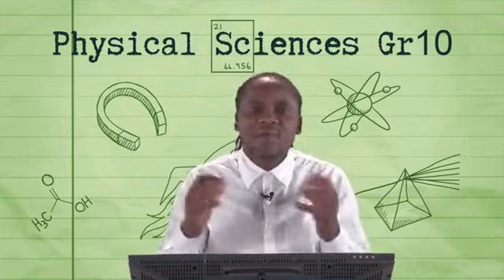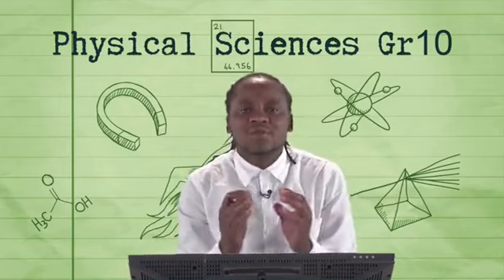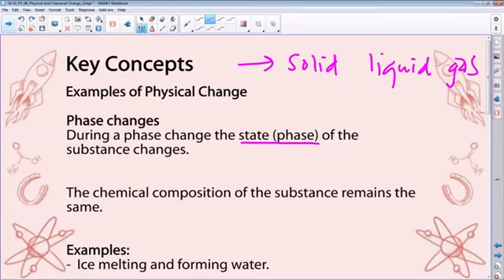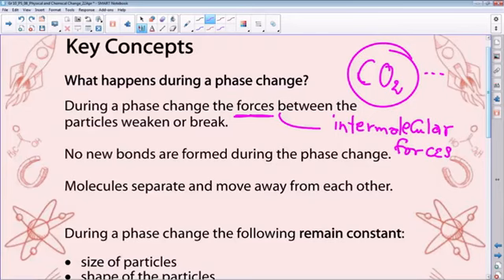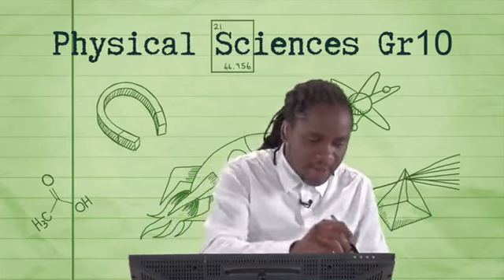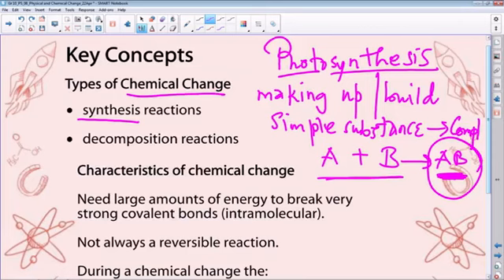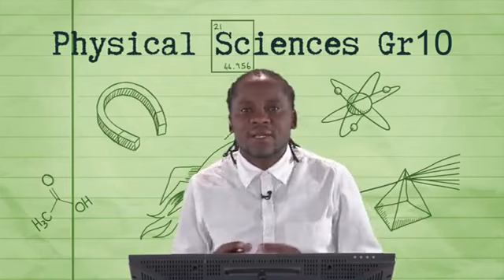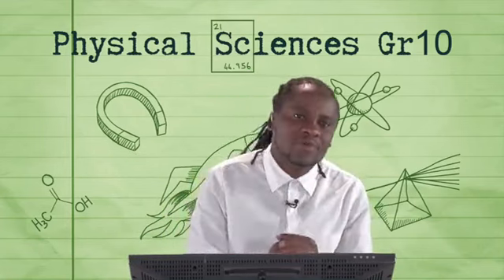1142 Gr10 PS Physical & Chemical Change